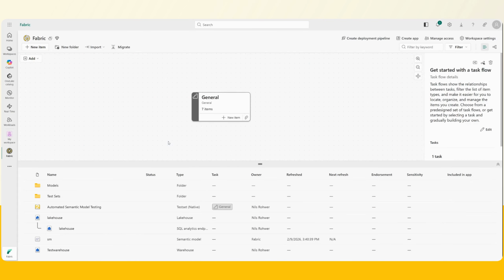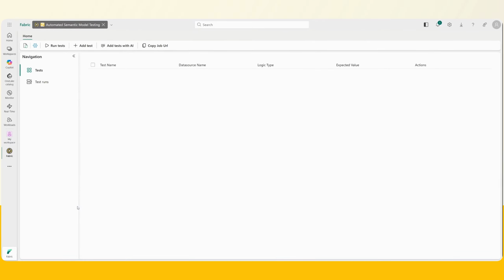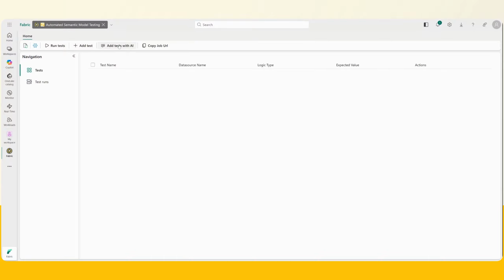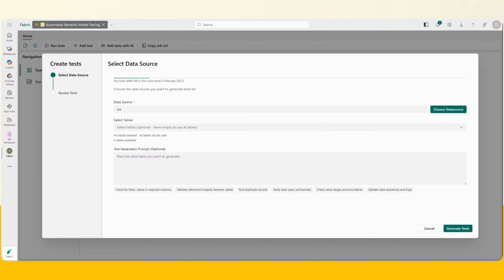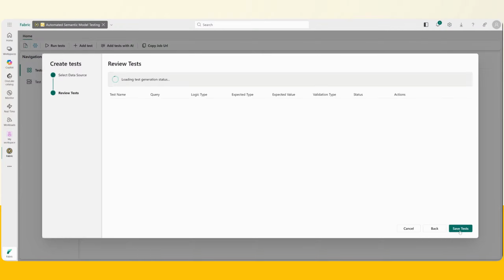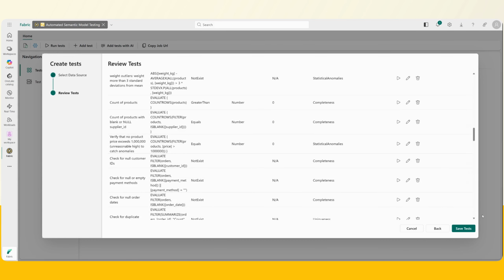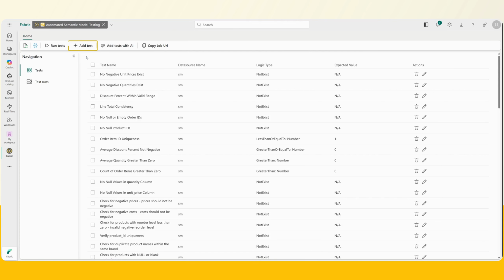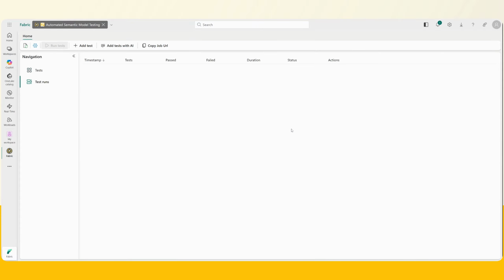Validate Power BI Semantic Models in Microsoft Fabric with 2TEST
A successful refresh doesn’t always mean accurate data. If your Semantic Model drifts, your executive dashboards could be reporting incorrect numbers without throwing a single error.

2TEST solves this by connecting directly to the logic layer of your Microsoft Fabric environment. Watch how we validate the integrity of your Power BI

Semantic Models by:
- Scanning Relationships: Detecting Many-to-One violations and cardinality issues that SQL tests miss.
- Validating Logic: Identifying orphaned keys, circular dependencies, and measure integrity.
- Preventing "Silent Failures": Catching bad data before it reaches the boardroom dashboard.